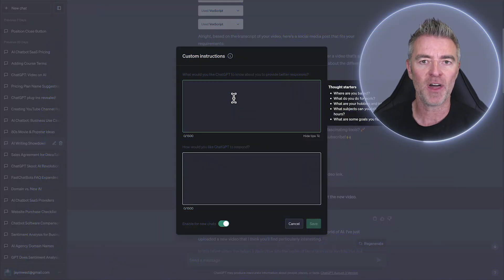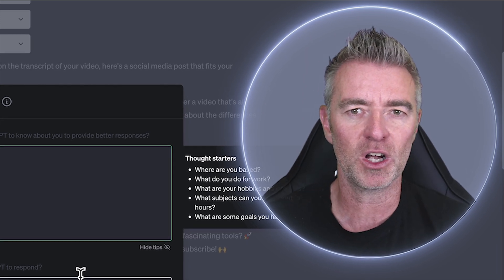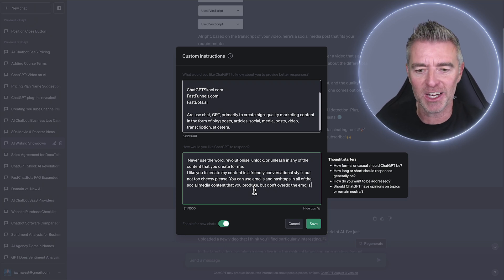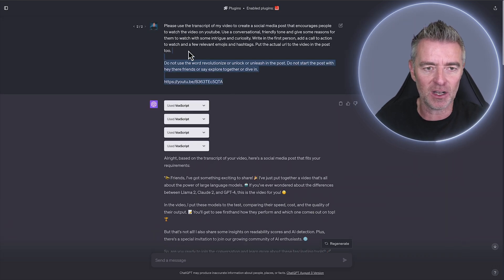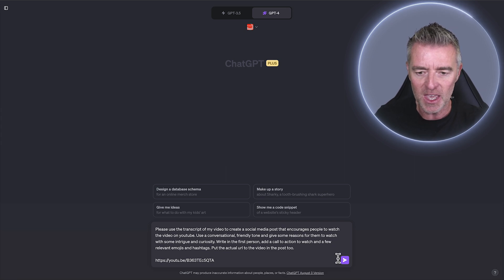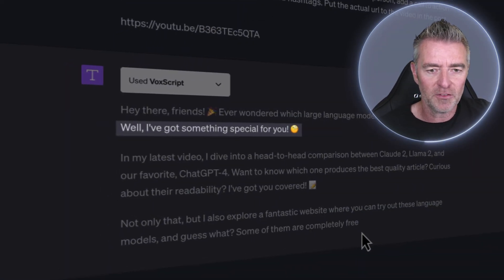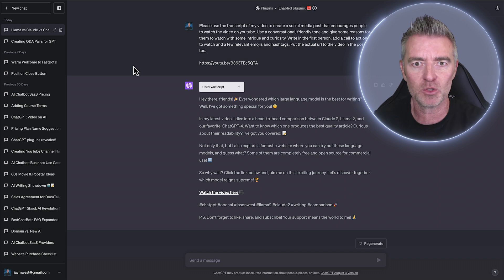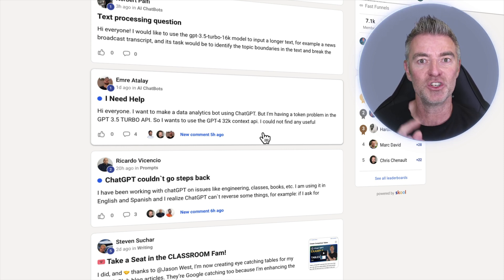ChatGPT - Use Custom Instructions To Remove Annoyances 😃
Learn how to use custom instructions in ChatGPT to stop all those thing that bug you about its responses and shorten you prompts.